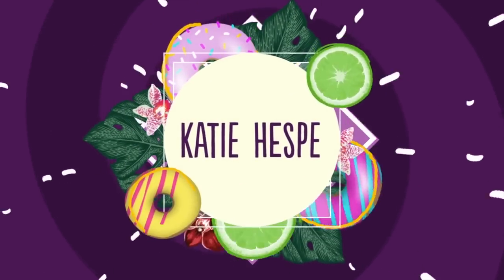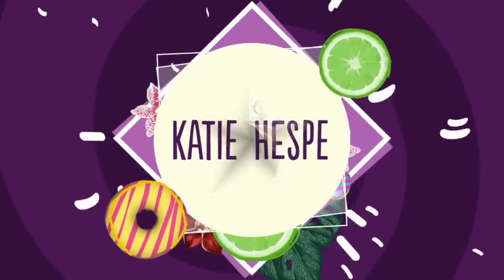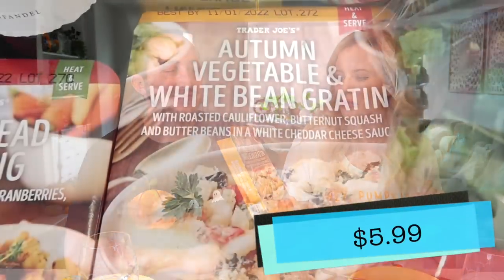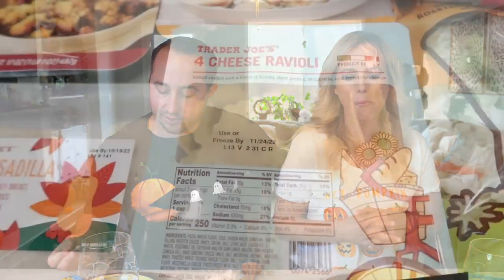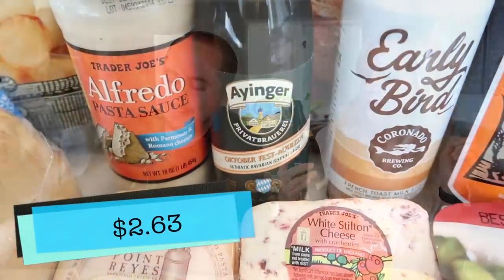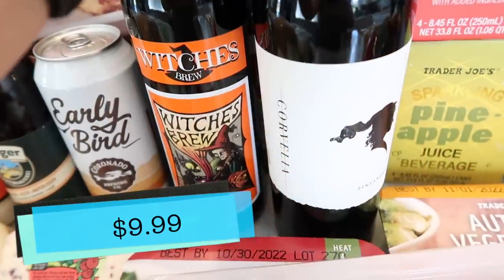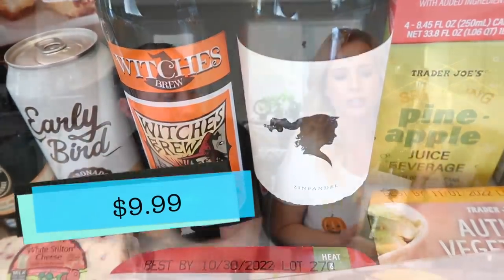NEW MOUTH WATERING FOODS AT TRADER JOE’S | TASTE TEST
This was an incredible Trader Joe’s taste test this week. Every item that we tried was great and we were in such a great mood. Make sure you watch to the very end because we almost forgot a NEW item that came out this week.